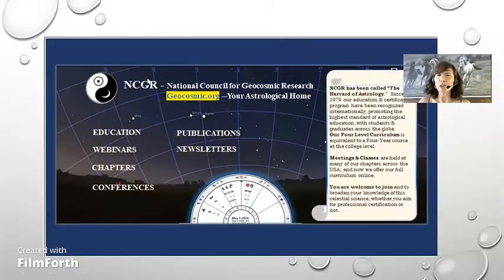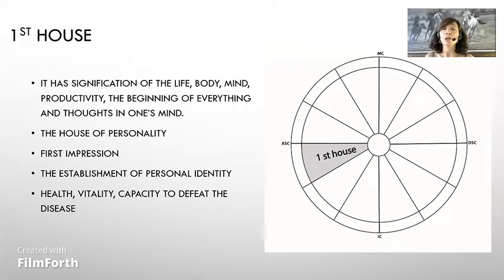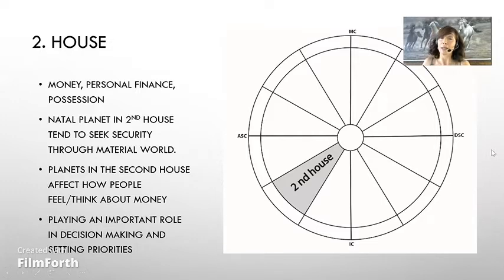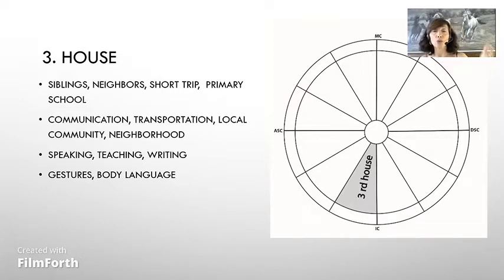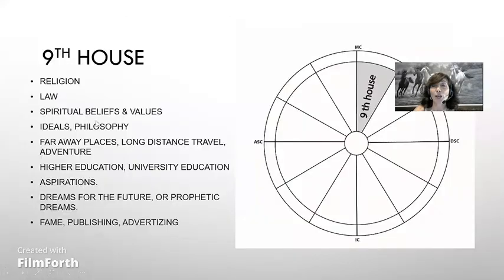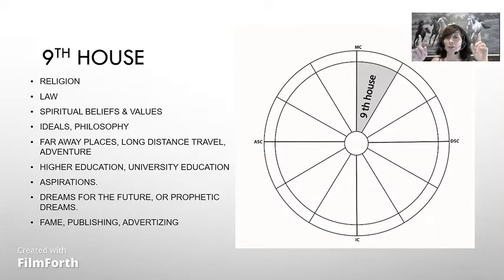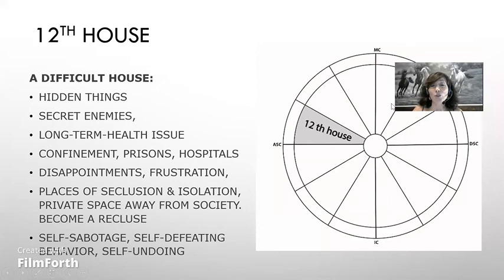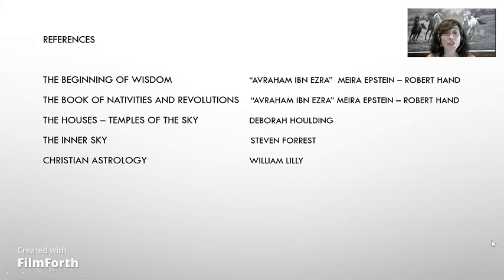NCGR - Foundations of Astrology: THE 12 HOUSES, by Didem Can, C.A.,NCGR-PAA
This presentation is part of our series of free introductory talks on astrology, and are great for beginning students and the 'astro-curious.'
You don't need to be a member of NCGR to watch, but we hope that you'll be inspired to become part of our worldwide community.
to learn more about the benefits of NCGR membership!